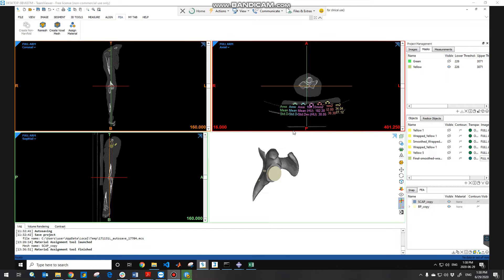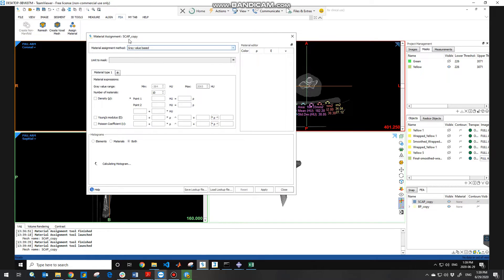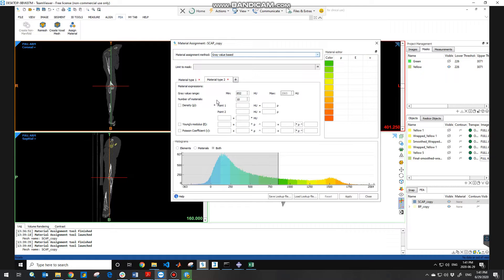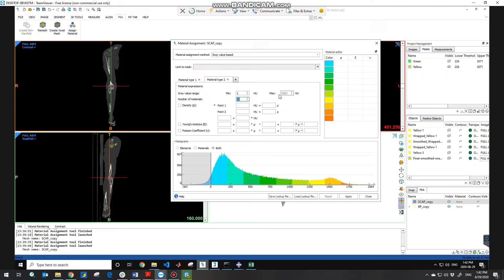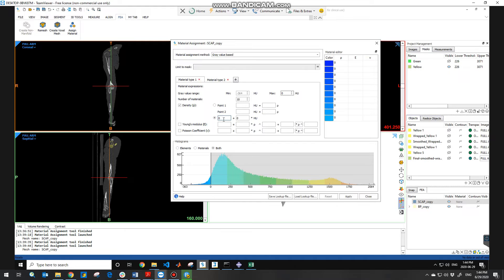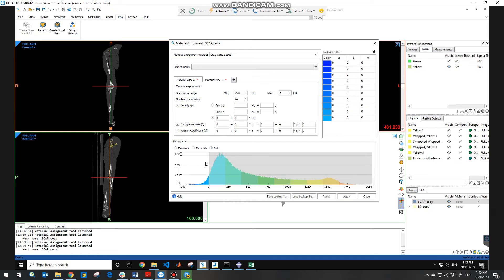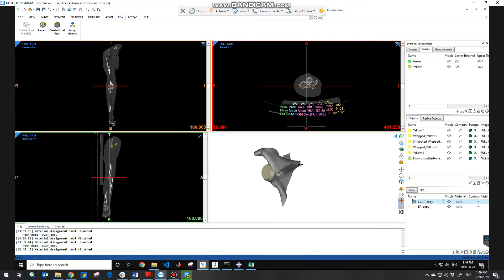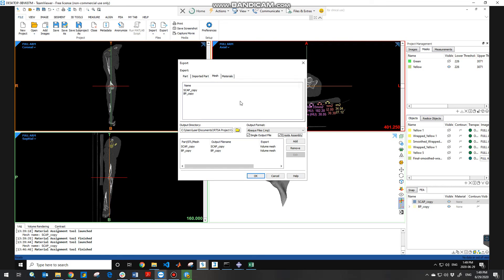How to apply material properties to a heterogynous bone model using mimics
In this model, we apply the mechanical properties to a scapula bone and define the features of mimics software in this regard. Also, the process of exporting the mesh with the defined material properties is provided.

This simulation could be very helpful in the biomechanics industry and companies in the mentioned area and also could give you some hints for modelling biomechanics simulations and implant design. In this product you can find the PowerPoint file which contains more details: